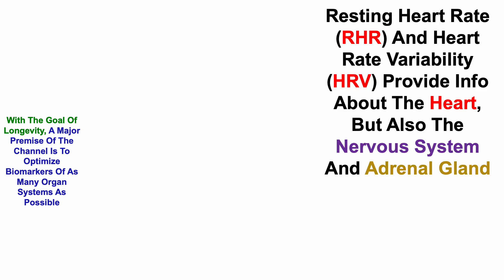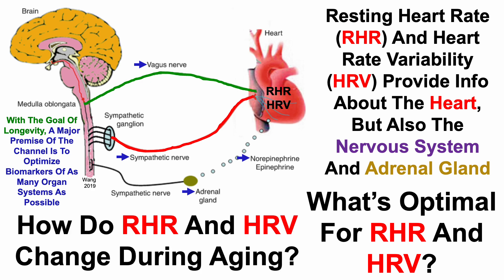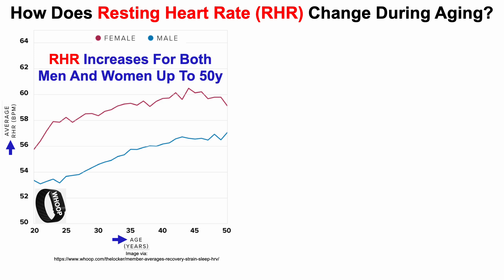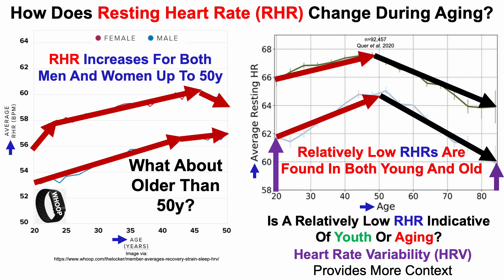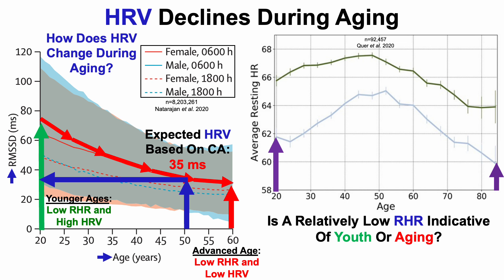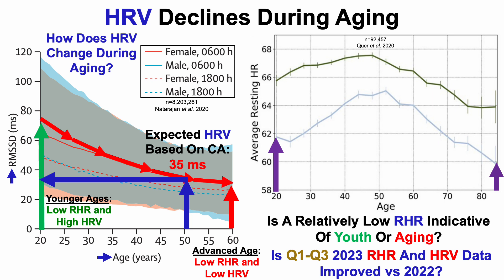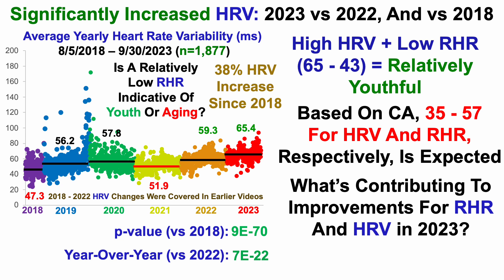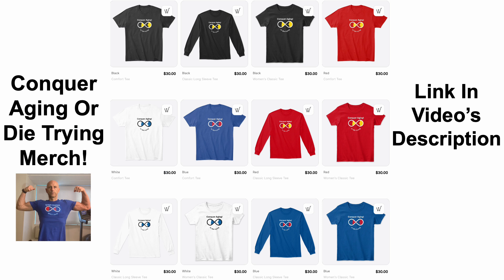Resting Heart Rate, Heart Rate Variability: Is 2023's Data Better Than 2022?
Papers referenced in the video:
Inter- and intraindividual variability in daily resting heart rate and its associations with age, sex, sleep, BMI, and time of year: Retrospective, longitudinal cohort study of 92,457 adults

Heart rate variability with photoplethysmography in 8 million individuals: a cross-sectional study